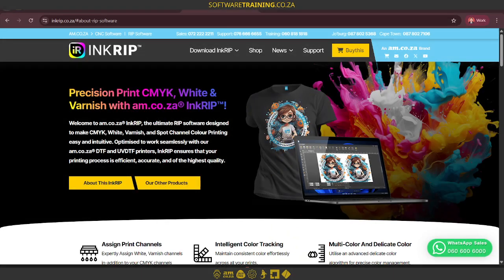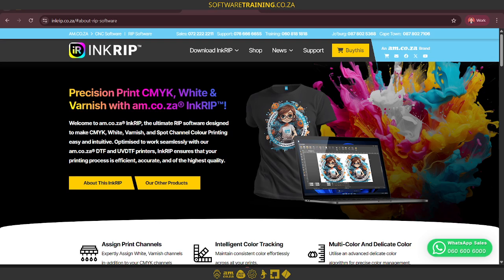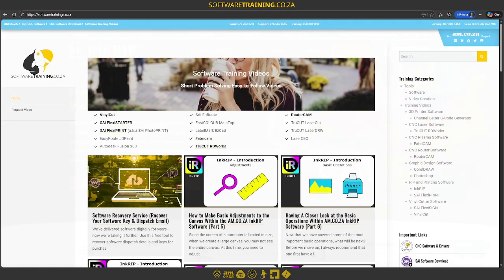What is InkRIP and what is it Used for? Software from Advanced Machinery AM.CO.ZA (Part 1)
Now before we dive into the InkRIP software and start using all the different features.

It is a good idea to first understand what the programs will be used for, and then we’ll focus on how to use it.

More Videos on InkRIP

This video is part of a Mini-Series.

The next video covers About Control Software.